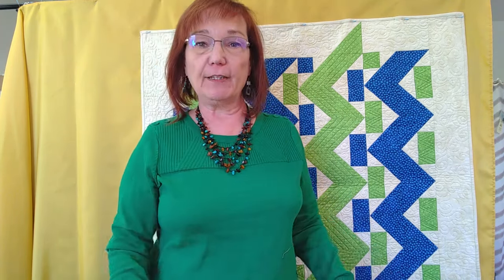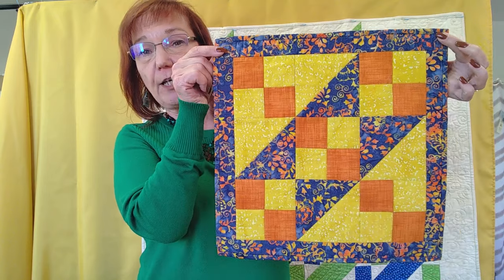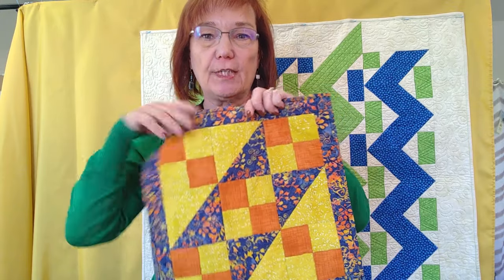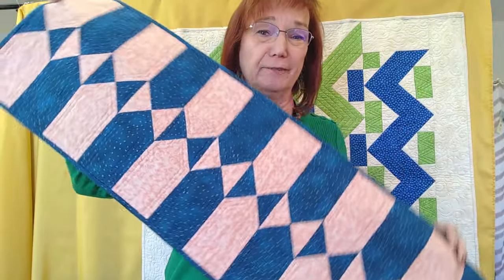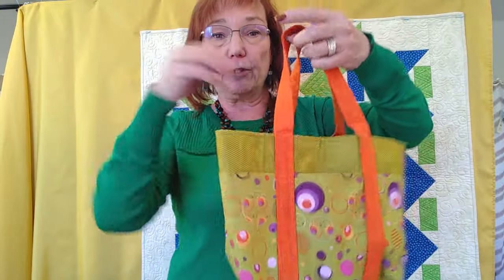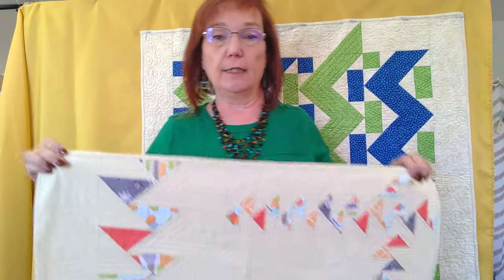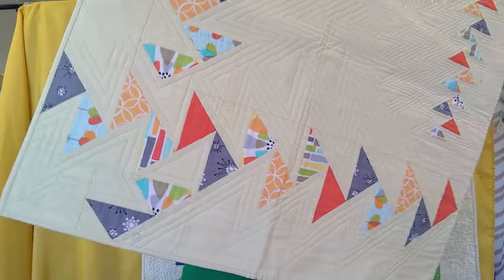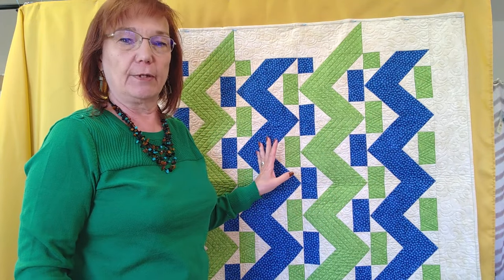Dive into Kathie Beltz's Quilting Workshops at AQS QuiltWeek - Daytona Beach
AQS QuiltWeek Instructor, Kathie Beltz will be teaching at the American Quilter's Society quilt show in Daytona Beach, Florida, February 21-24, 2024. Take a look at her workshops and start planning your quilting adventure today.

Kathie Beltz is a dedicated professional in the world of quilting who is passionate about every stitch. A quilter since 1995, Kathie's addiction to quilting led her to become not only a skilled artisan but also an inspiring teacher, judge, and designer. Since the early 2000s, she has been sharing her extensive knowledge, teaching quilting since 2004 and judging quilts since 2007.

Here are the workshops she's offering at AQS QuiltWeek - Daytona Beach in 2024:

Around the Pond Quilt: Design Geese Blocks
Design a Carry All Bag
Double Whammy Table Runner
Quilting Fundamentals for Beginners
Rickrack Quilt Made Simple

And be sure to join Kathie for her Easy Color for Quilters lecture on Friday afternoon.

While Kathie's quilts showcase intricate skill and creativity, she finds particular joy in sharing her knowledge with beginners. Her workshops are a testament to her commitment to fostering the love of quilting in others, making her a cherished figure in the vibrant quilting community. Join Kathie Beltz on a quilting journey where passion meets proficiency, and every quilt tells a unique story.